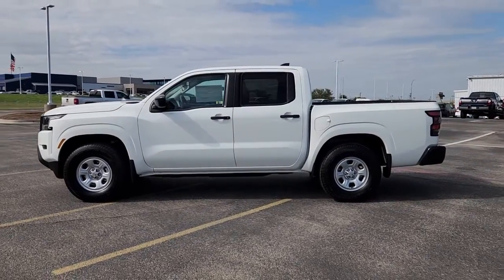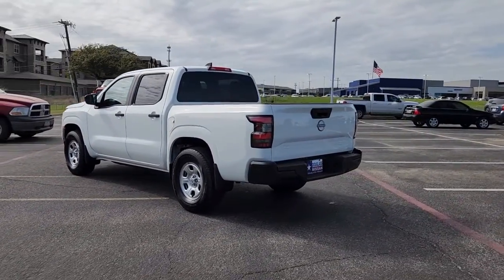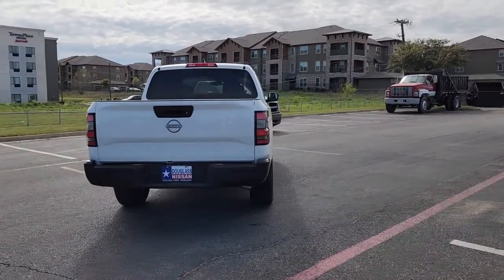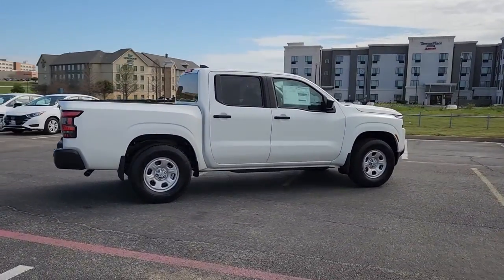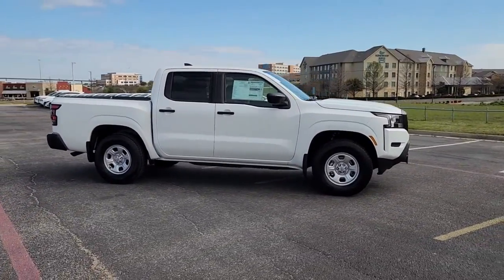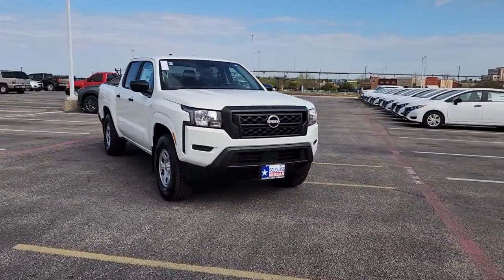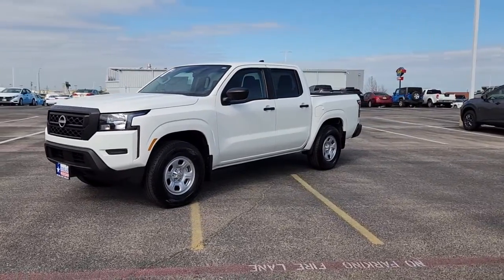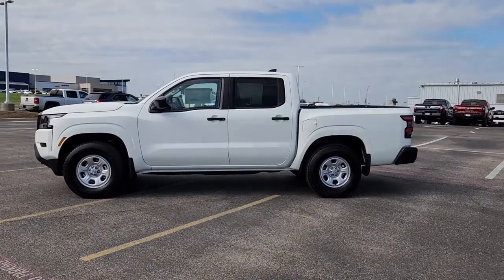2023 Nissan Frontier Waco, Hewitt, Robinson, Bellmead, Woodway N8676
Glacier White New 2023 Nissan Frontier S available in 5605 Legend Lake Parkway, Waco, Texas at Douglass Nissan of Waco. Servicing the Waco, Hewitt, Robinson, Bellmead, Woodway area.

Glacier White 2023 Nissan Frontier S RWD 9-Speed Automatic 3.8L DI DOHC 24V V6 Recent Arrival!